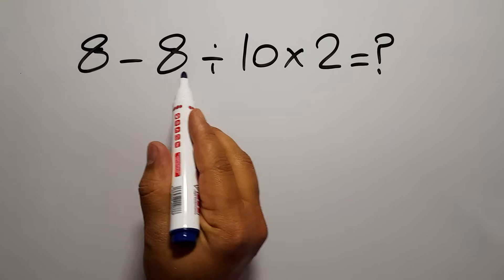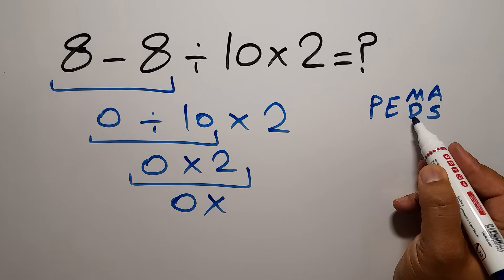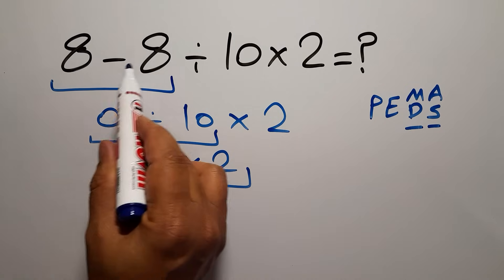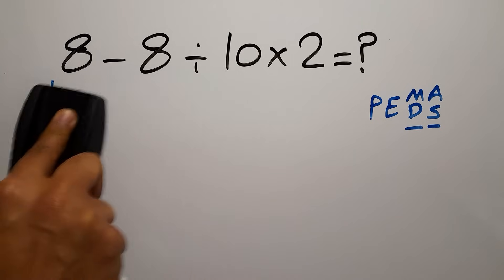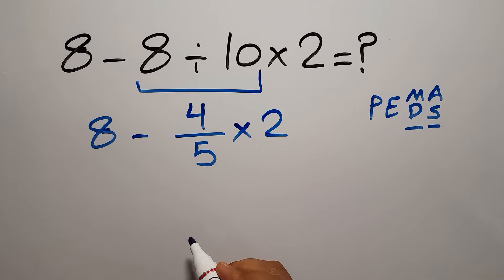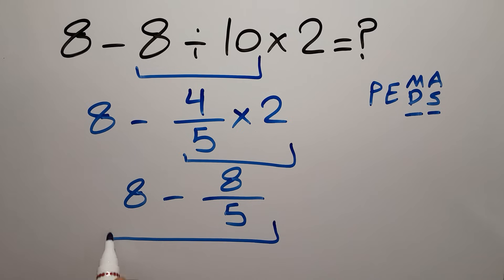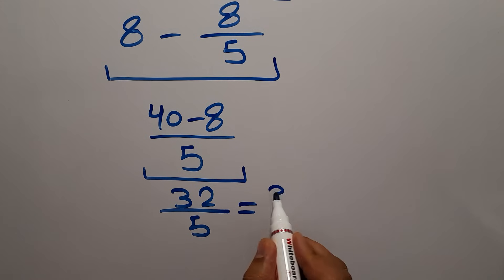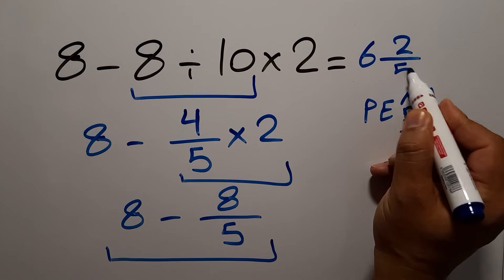Are You Smarter Than a 5th Grader? Try This!